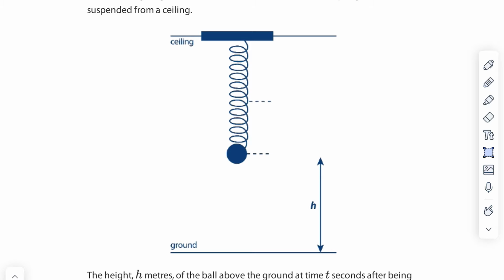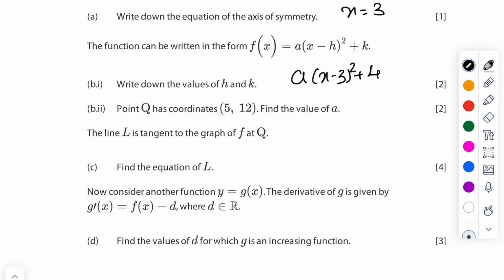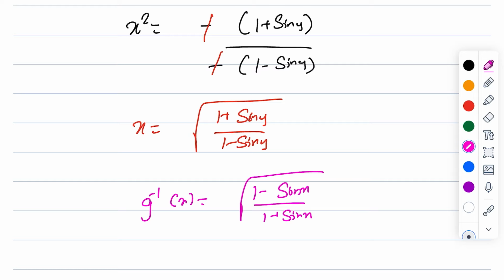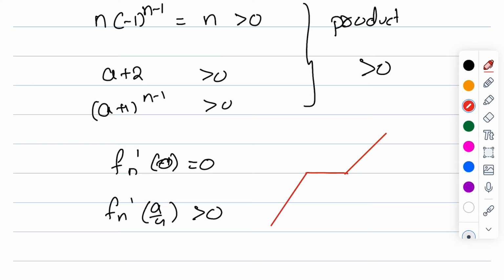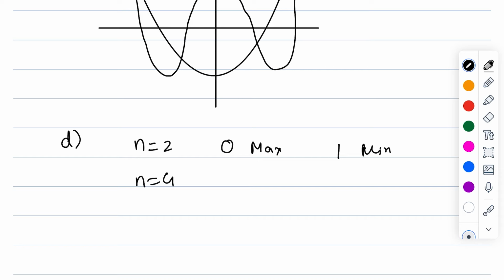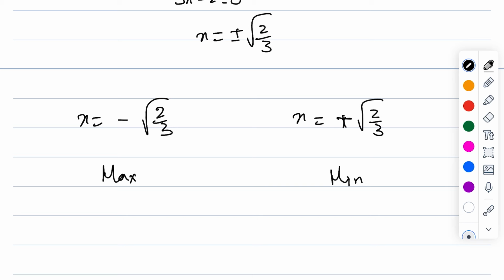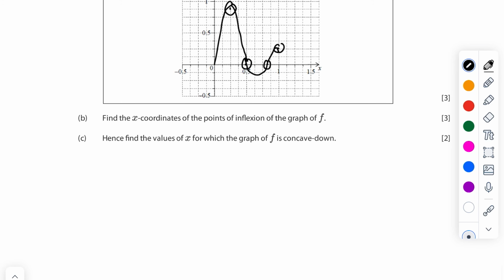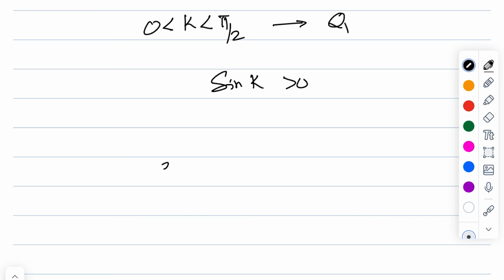IBDP AA HL CALCULUS PAST PAPER QUESTIONS PART 1